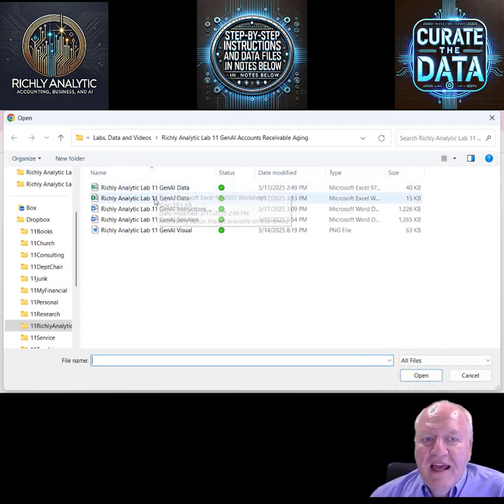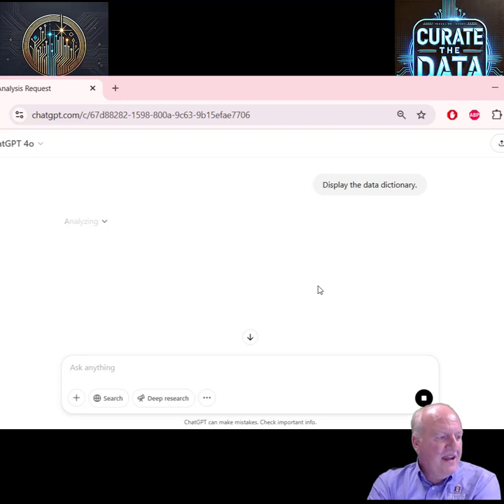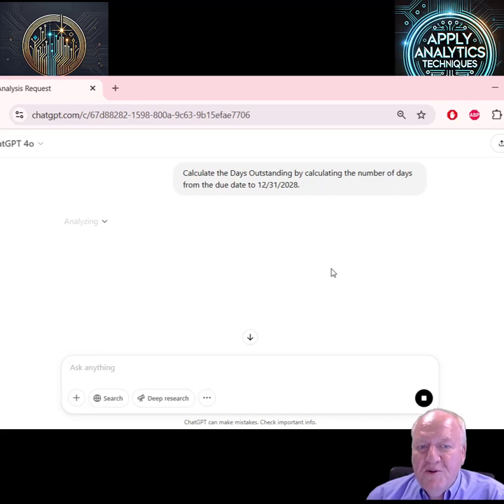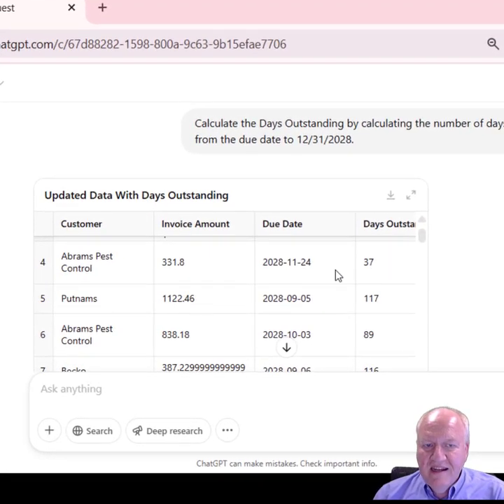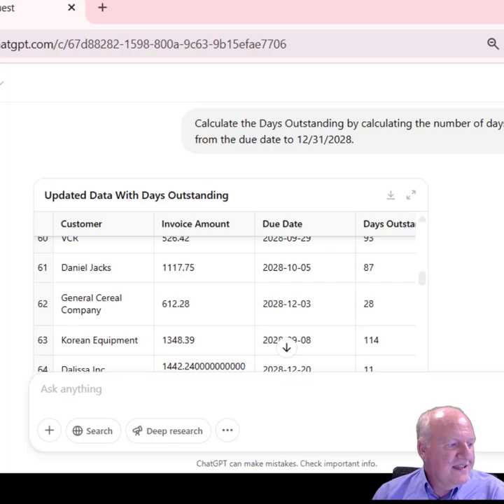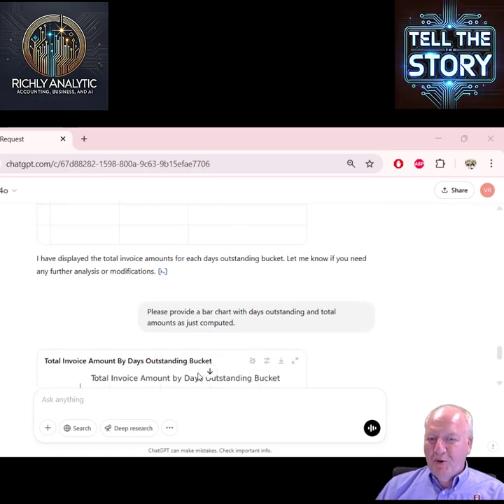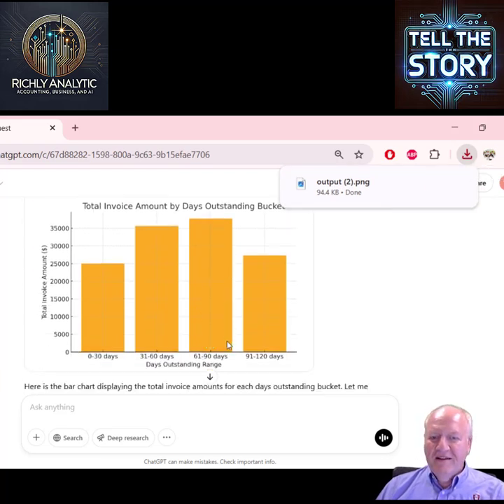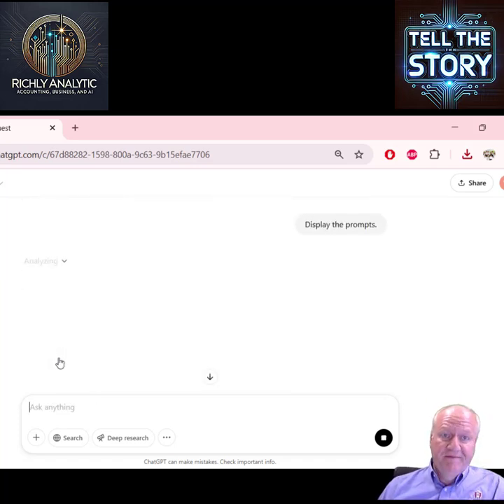Creating an Accounts Receivable Aging Schedule Using ChatGPT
Companies often use Accounts Receivable Aging to determine the proper level of Allowance for Doubtful Accounts.  This lab will create an aging schedule using ChatGPT.